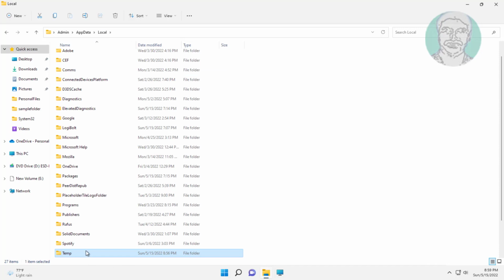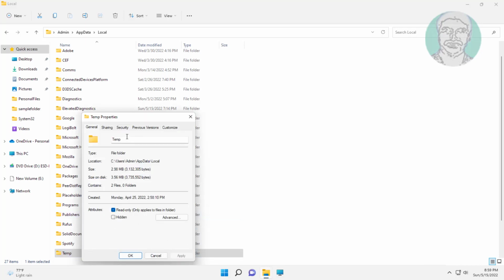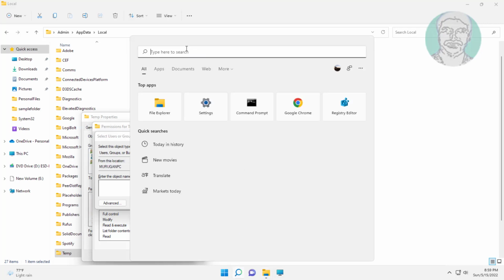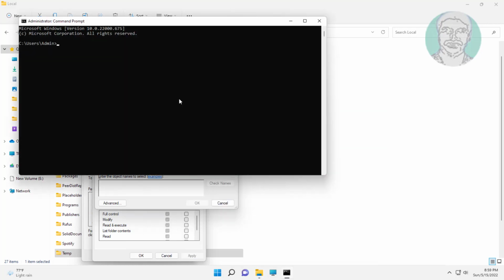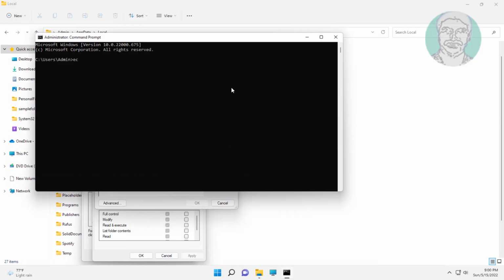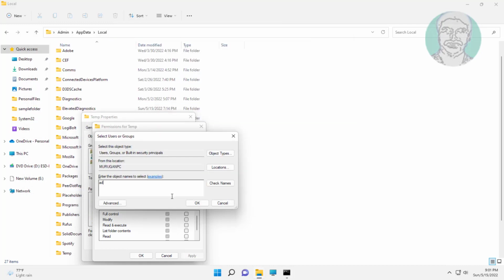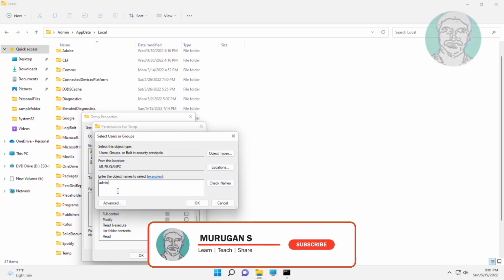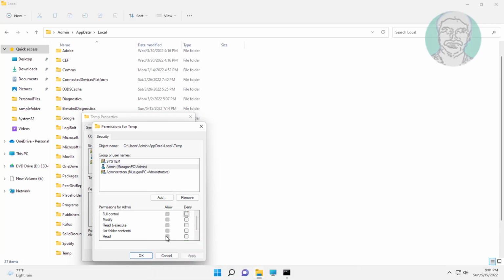Error 1723 There Is A Problem With This Windows Installer Package A DLL Required For This Install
This Tutorial Helps to Error 1723 There Is A Problem With This Windows Installer Package A DLL Required For This Install

00:00 Intro
00:12 Open Temp Directory
00:27 Delete all Files and Folders
00:58 Change Temp Folder Permission
01:18 Find Username
01:52 Closing